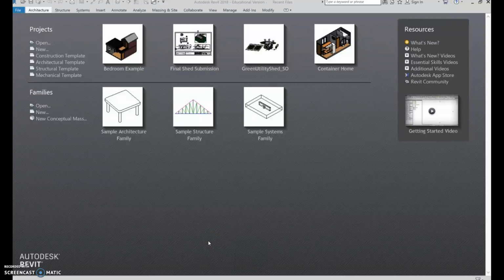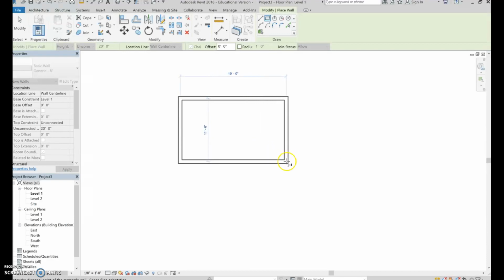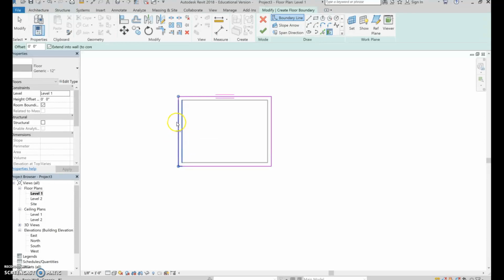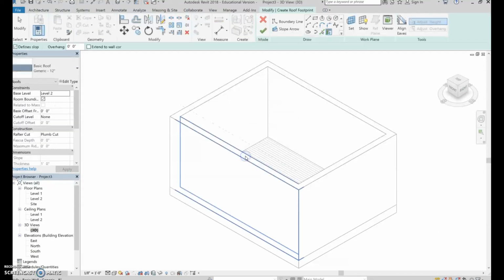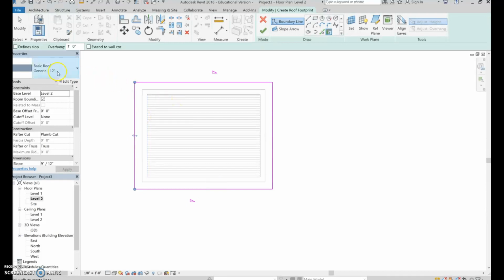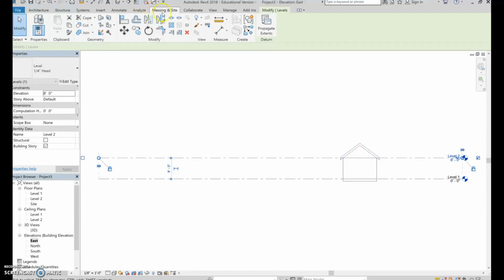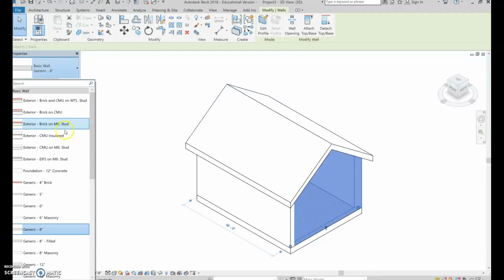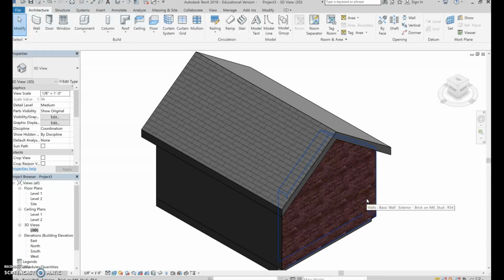Shed Directions Part 1